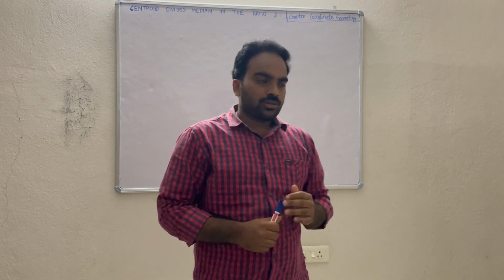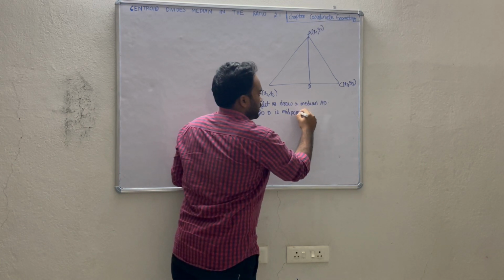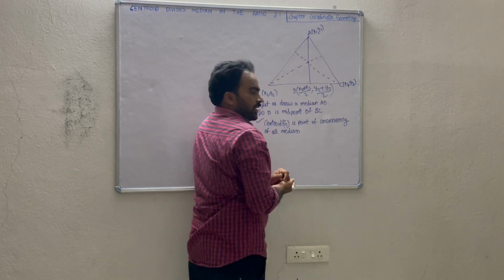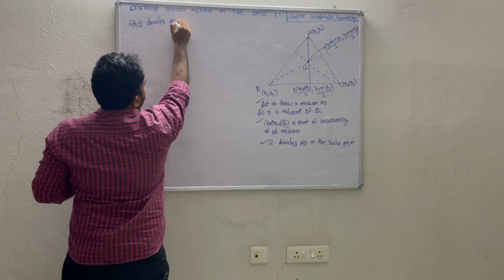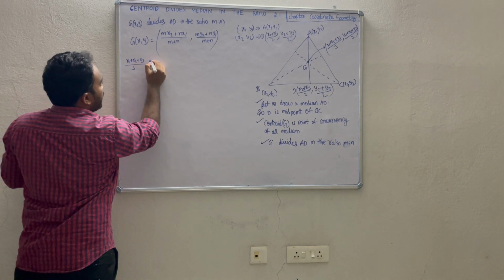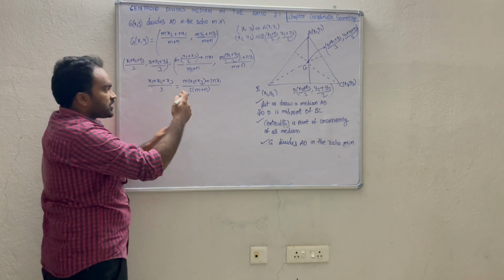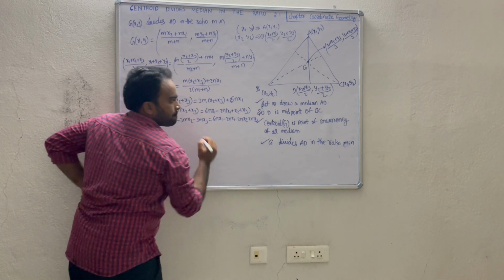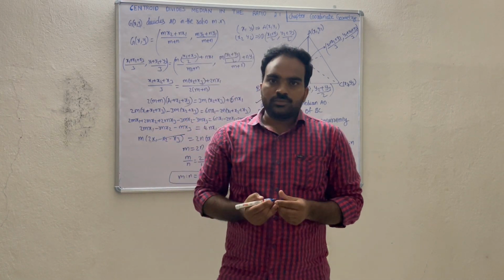Centroid Divides Median in the ratio 2:1 (Demo Video for Byju''s)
Chapter Name : Coordinate Geometry
Proof of  finding at what ratio a centroid divides median.